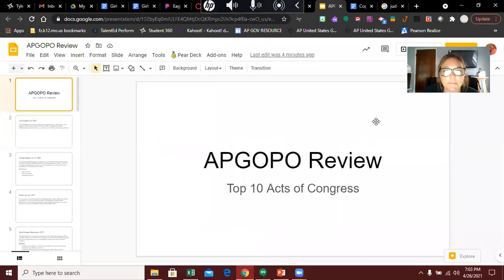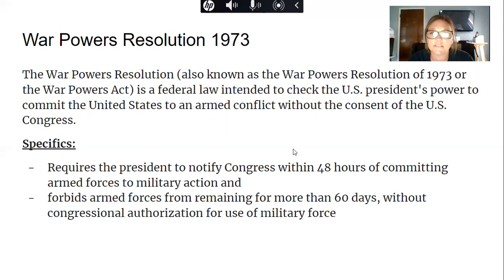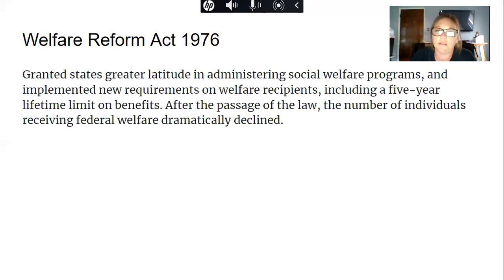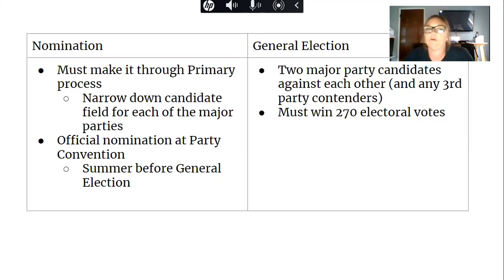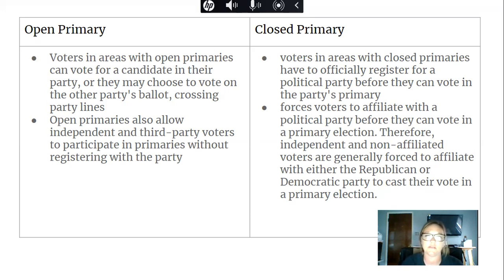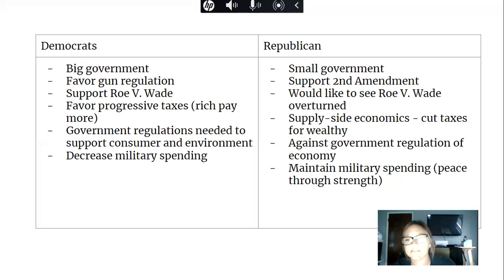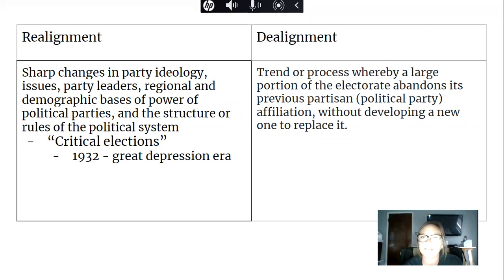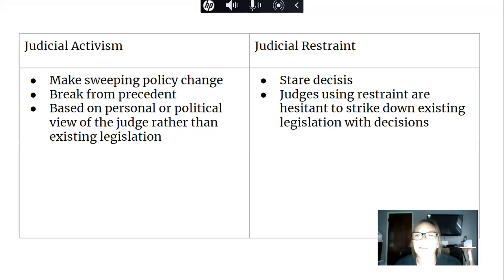APGOV Review - Top 10 Acts of Congress and This versus That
Ms. Womack covers the top ten acts of Congress and This vs. That from the APGOV Review packet!